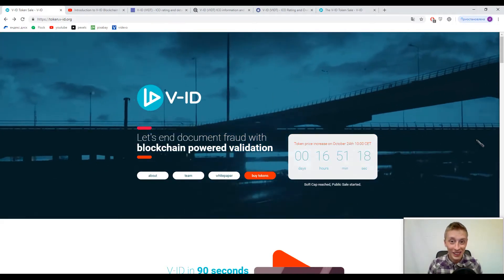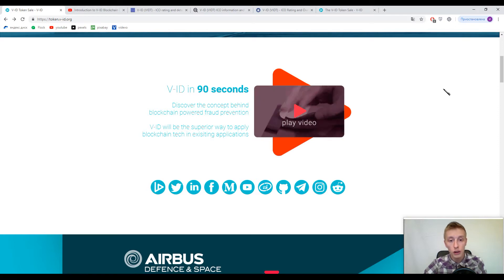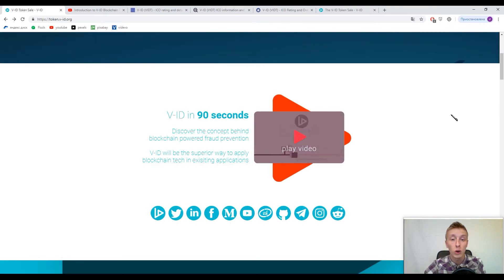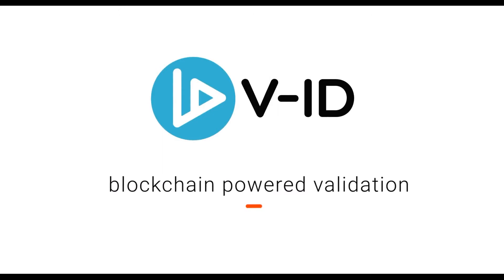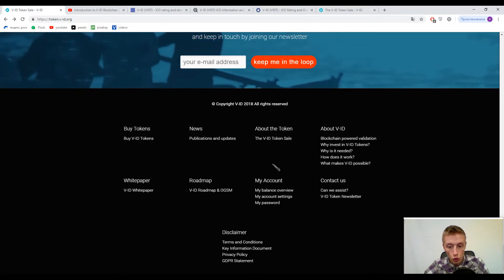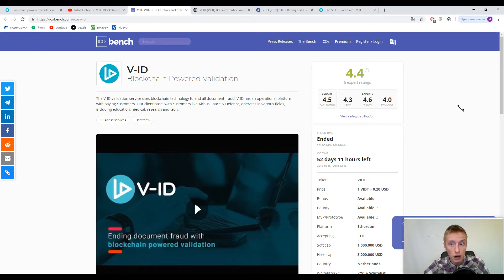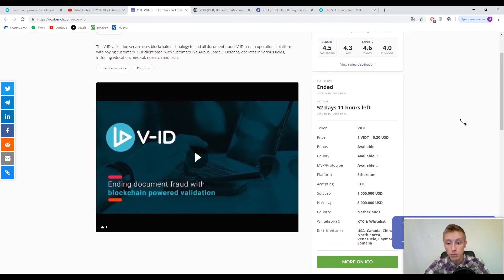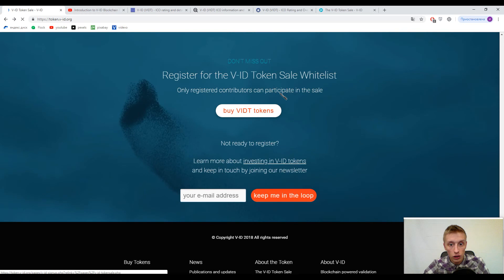V-ID: Blockchain Powered Validation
00:00-inception
01:07-explanation
01:53-How it works ( piece of intro)
02:45-clients
03:20-media
04:00-ratings
04:33-tokens

The V-ID validation service uses blockchain technology to end all document fraud. V-ID has an operational platform with paying customers. Our client base, with customers like Airbus Space & Defence, operates in various fields, including education, medical, research and tech.